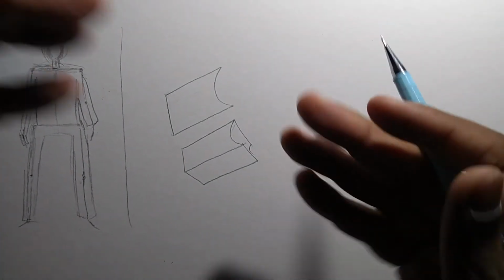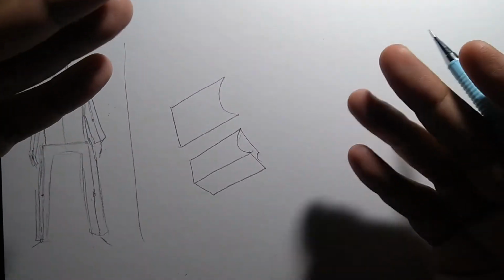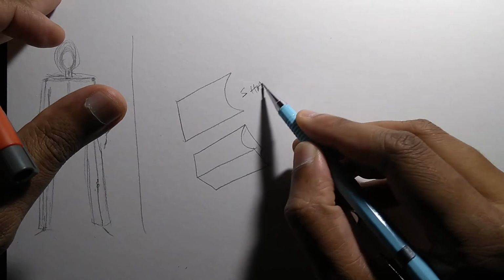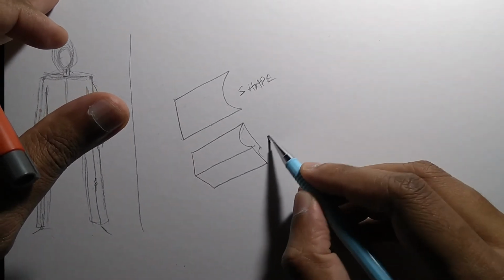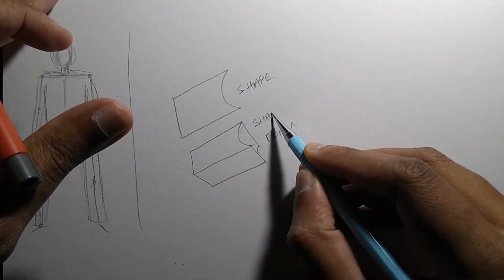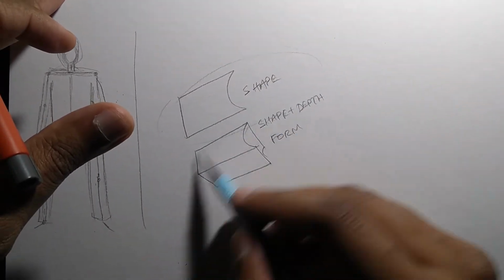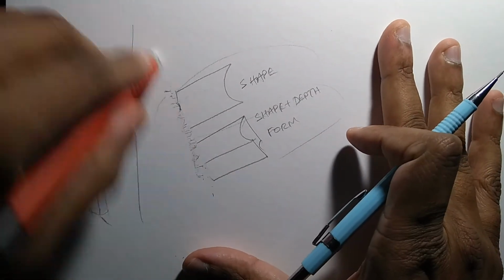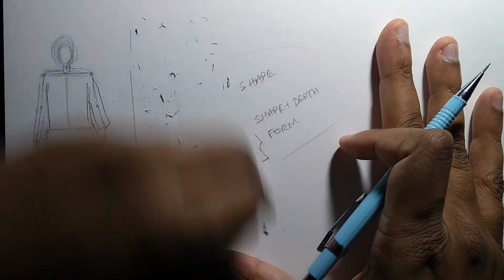04 How to draw CARTOON pelvis and legs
Let's continue the videos on cartoon anatomy with the pelvis and the legs.
Practice at this point, don't worry about proportions, just have fun experimenting. Follow me on @sketchman_boris for my illustrations and quick tutorials.